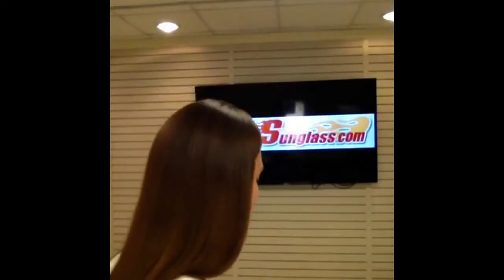Bolle Winslow Sunglasses Review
Bolle Winslow sunglasses are great for fishing with polarized and water repellant lenses.  Several non-polarized models available as well if you want sport sunglasses for men or women that are reliable and stylish.